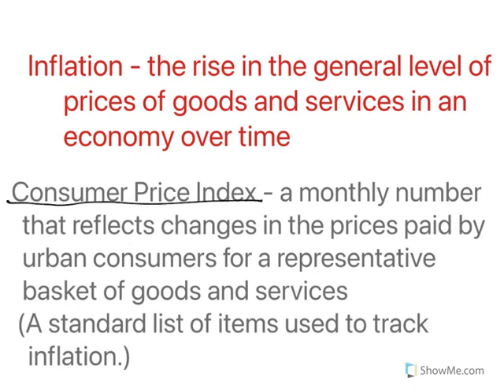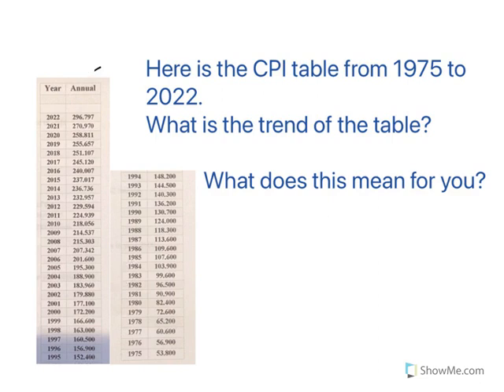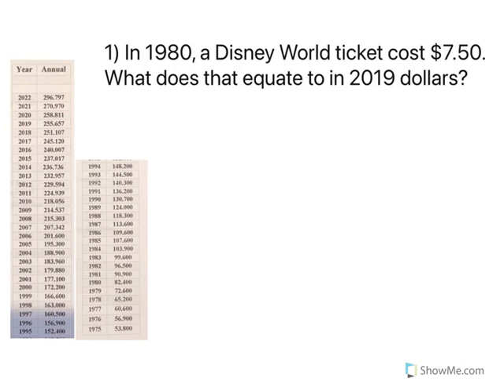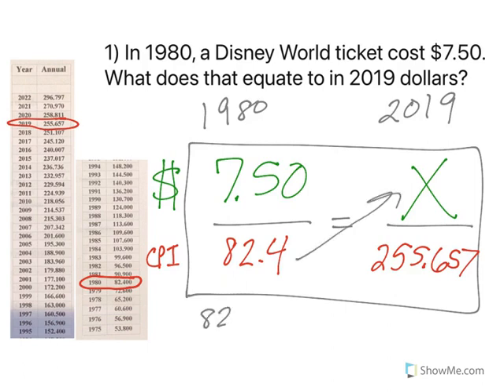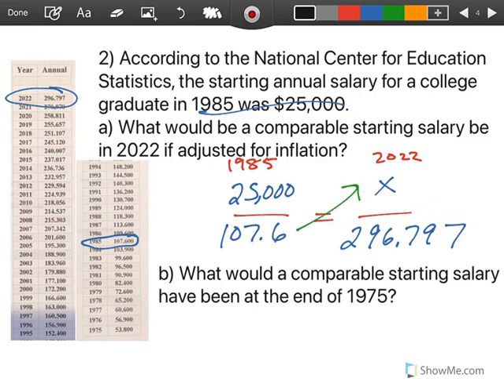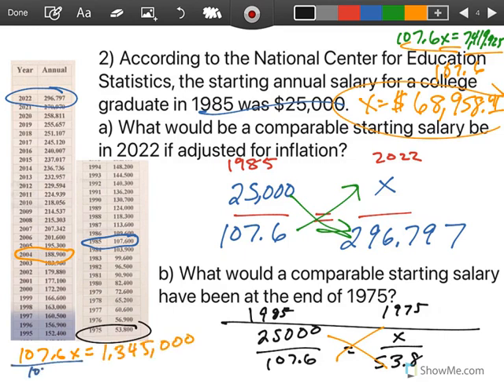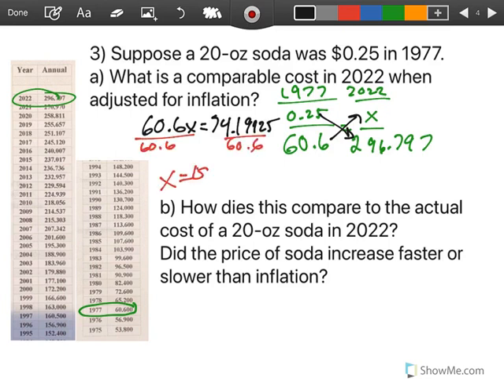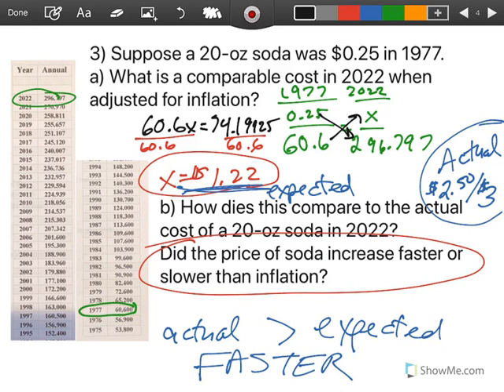The Consumer Price Index (CPI) and Inflation